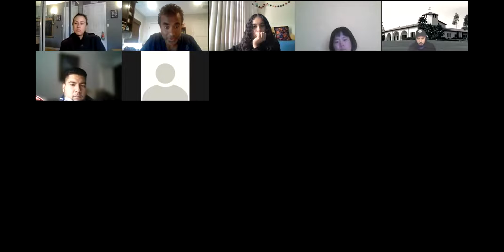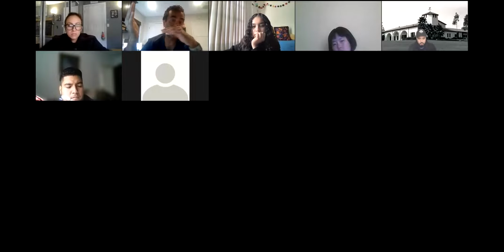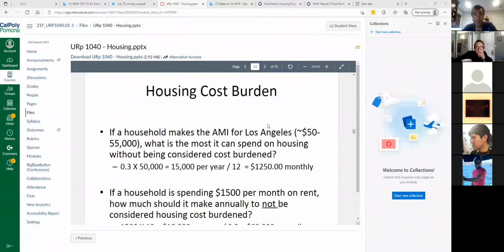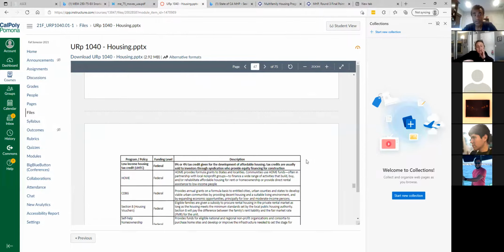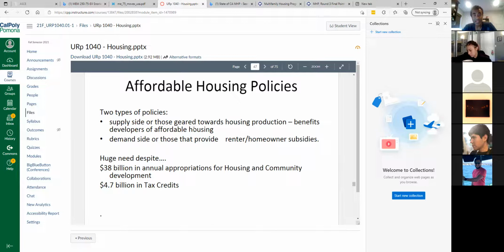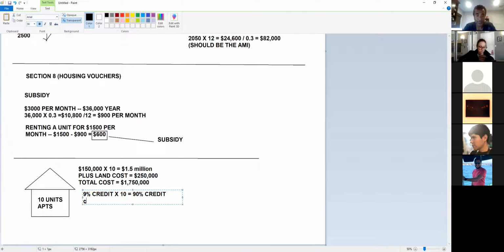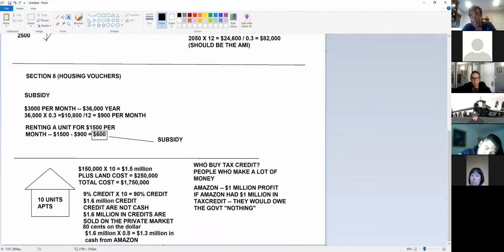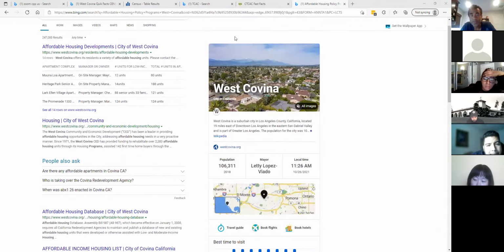URP 1040 Lecture 10-26-21 Part 2